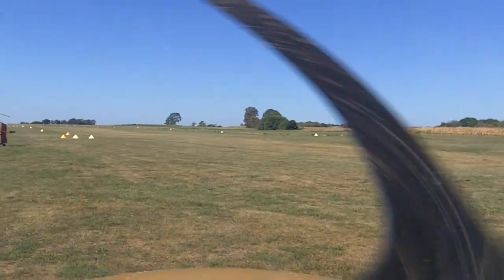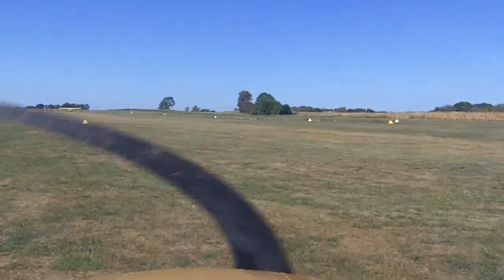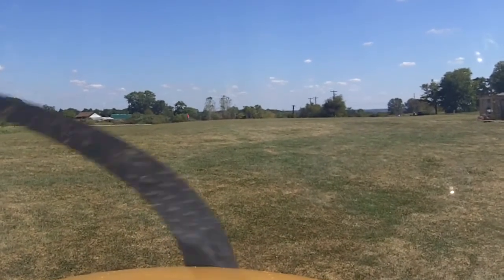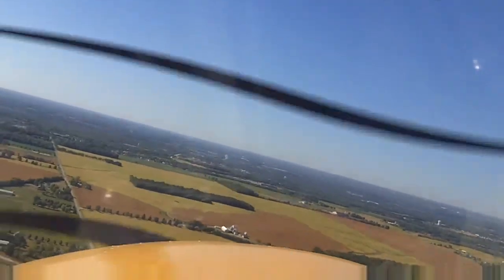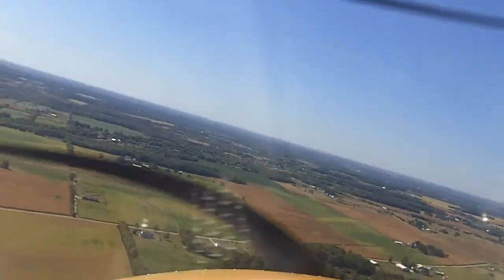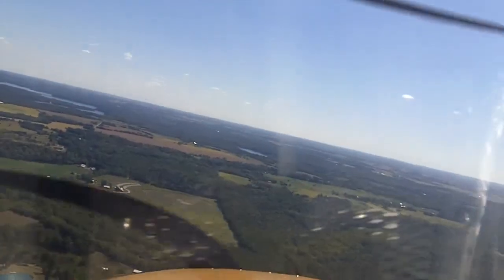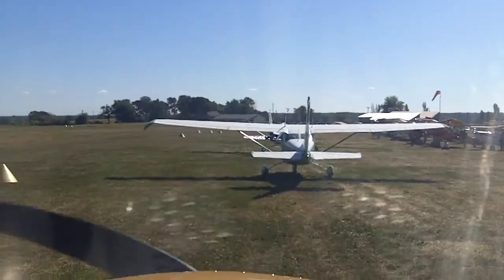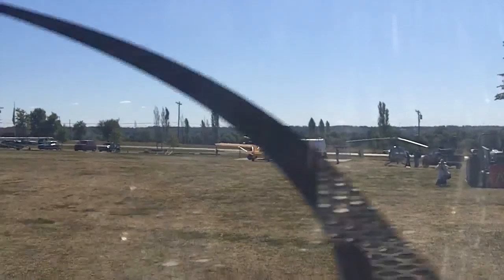Young Eagles Rally - Giving the Gift of Flight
If you're short on time, go to the 6:05 mark of the video to see exactly what it's all about!

I had the opportunity to take some local kids on their first flight in a small airplane during my local EAA Chapter's annual pancake breakfast and fly-in over Labor Day weekend. The rally was run as part of EAA's Young Eagles program, which has given over 1.5 million free airplane rides to kids ages 8-17 since 1992.

The footage here is a compilation of video taken during my three flights in a Cessna 172 that morning. Unfortunately the camera mount wasn't as secure as I thought so the in-flight video is shaky at times - sorry! I also flew two other kids in a Piper Cub during the YE rally but didn't capture those on video.

This was my first time flying Young Eagles during a rally and the experience was awesome. Listen to what two of the kids had to say (starting at about 6:05) at the conclusion of their flight and I have a feeling you'll be in agreement about what a great program this is.